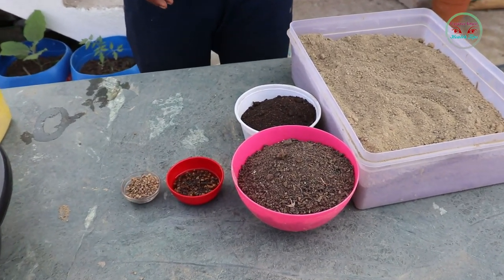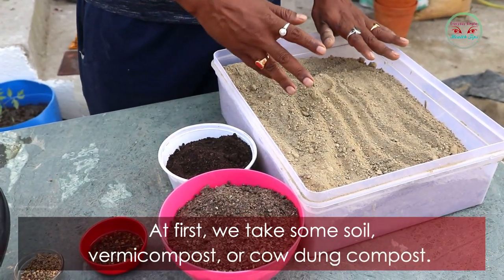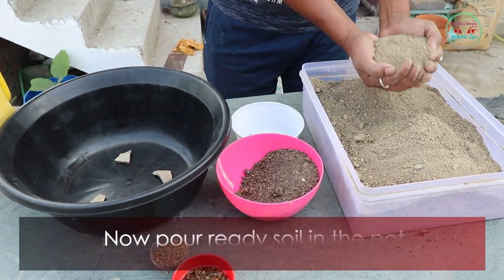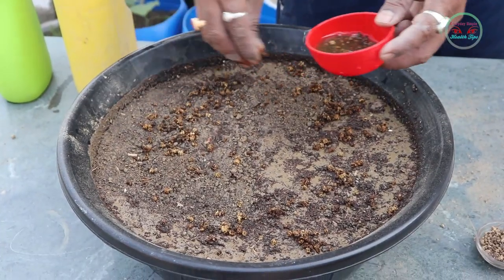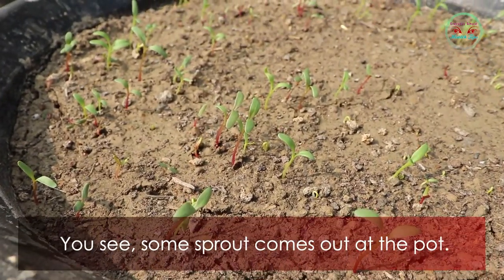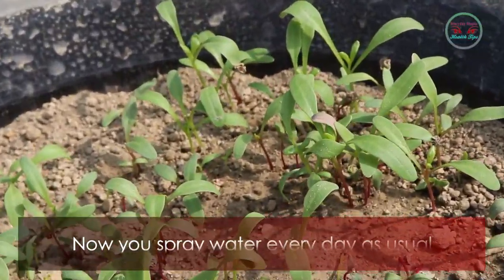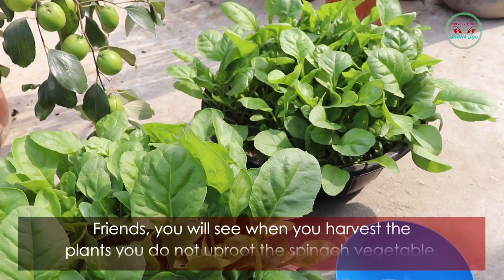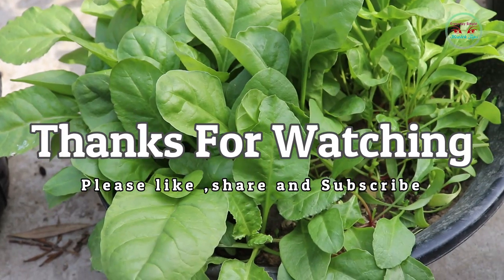How to grow Spinach at home full information with 30 Days Updates || Organically grow spinach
Easiest method to grow organic way spinach/Palak at home from seeds || Fast and easy method to grow spinach  in a pot or Container

I am showing how to grow organic way spinach at our home. It is an important vegetable to intact iron, vitamin A and other nutrients for the human body. It prevents anemia, blindness and rough skin.

At first, we collect spinach seeds from the market – seed shop, nursery, and also an online shop.
 Friends, you see the seeds wet already and take it in a pot – you will take dry seeds also.The seeds wet in 24 hours before planting — otherwise, seeds germination maybe six, seven days delay.
Now before planting, we will ready to soil organically. At first, we take some soil, vermicompost, or cow dung compost. You see its vermicompost and it is cow dung compost.

At first, we take some soil in a tray, vermicompost, cow dung compost mix with it. You will be used only vermicompost or cow dung compost. But here I use both fertilizers at the ratio of 60% gardening soil, 40% is composted. Now the soil and compost mix at the tray well.

Now I take a plastic pot to plant spinach seeds. After we made three holes at the bottom of the pot, then put bricks chip on the holes/shafts. Now pour ready soil in the pot. Friends you see the pot contain with soil. You minded we cannot use big pieces of soil in the pot. Before planting the spinach seeds, we already wet soil at the pot. Now you see the soil is moist to suck water. Now I was sewing/spread the wets seeds on the ready soil at the pot. We take ready soil and pour on the planting pot to cover the wet seeds. Now I spray little water on the planting pot.I put the pot in sunlight. Friends you spray little water every day once (early morning or after sunset).

After 28 days

The Spinach vegetables ready for harvesting. Friends, you will see when you harvest the plants you do not uproot the spinach vegetable. We must harvest/collect it by cutting on the soil with a knife or scissor. Because the spinach vegetable grows repeatedly and regrows after harvesting. Friends, you will harvest 7 to 10 times in this way. After each harvesting, you will must use liquid organic fertilizers like – mustard cake or any compost tea to regrow. Friends this vegetable grows mainly winter, but you will plant around the year.